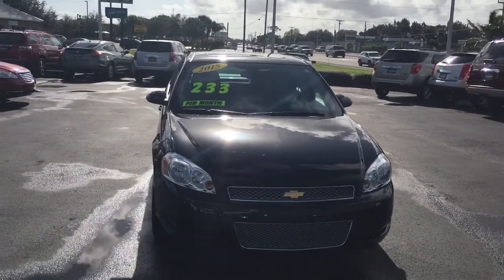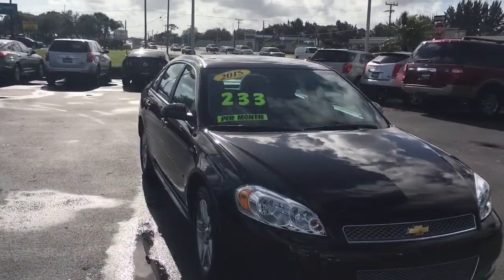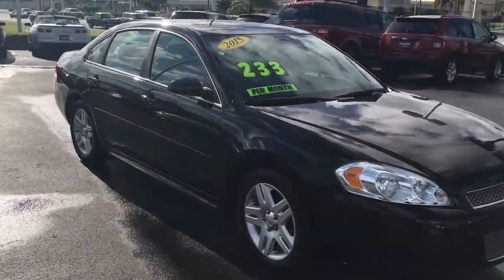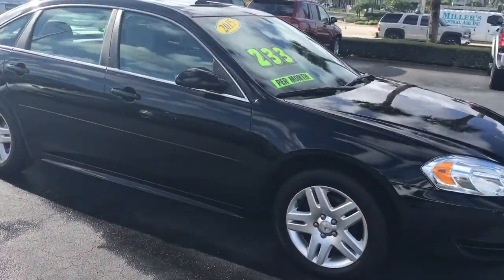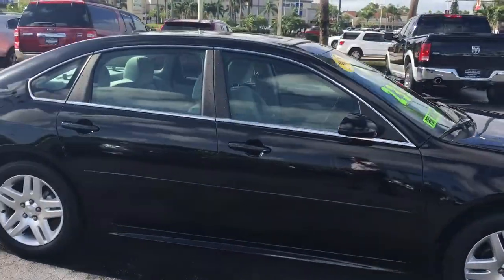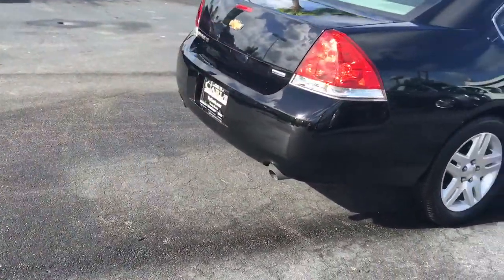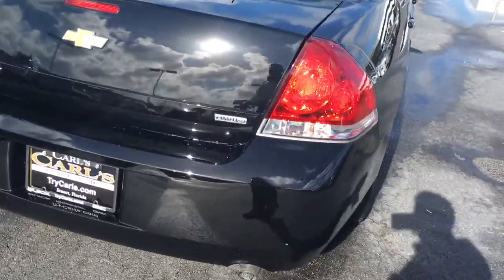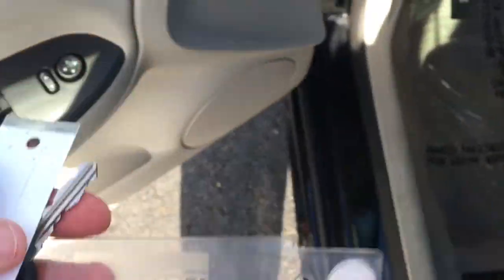2015 Chevrolet Impala limited AP6698